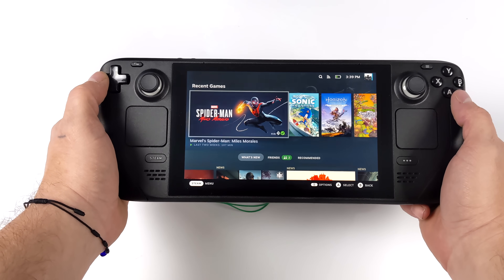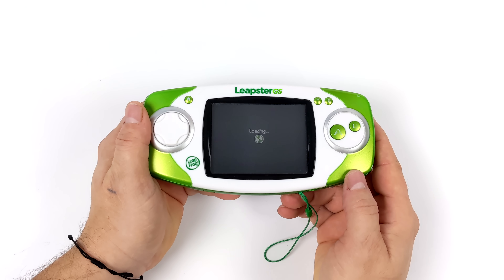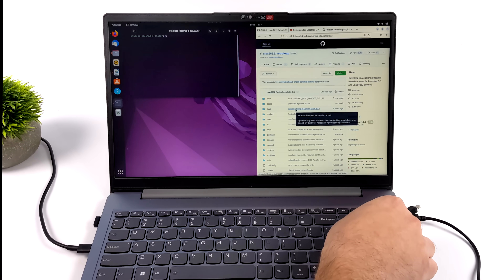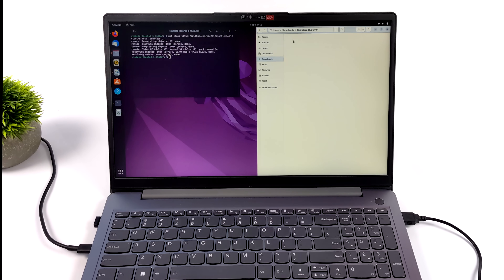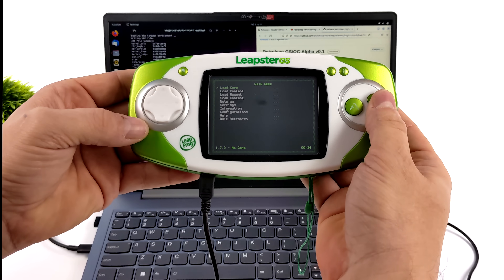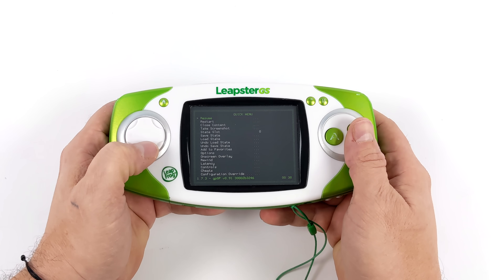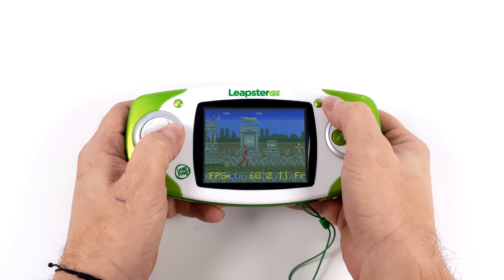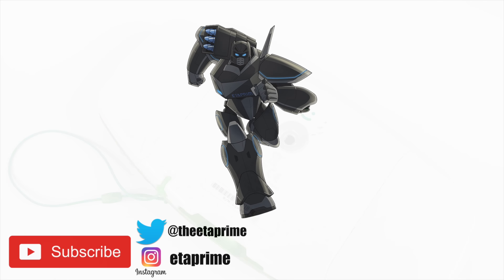We Hacked A Leap Frog Learning Hand Held To Run Emulators And Overclocked It!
We installed Retroarch and even overclocked a leapfrog LeapsterGS so we can run retro games like NES, SNES, Gameboy, GBA and even PS1 Sort Of. running emulators on a leap frog device is pretty cool but its not going to be a steam deck killer. If you have a leap frog Leapster GS laying around it makes a cool project.

25% Code for software: ETA

ETAPRIME
12520 Capital Blvd Ste 401 Number 108